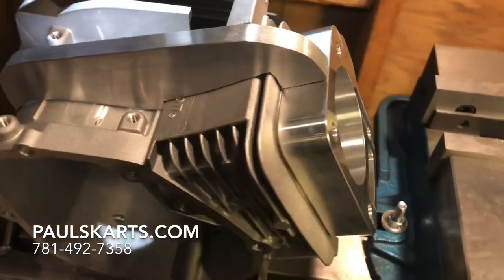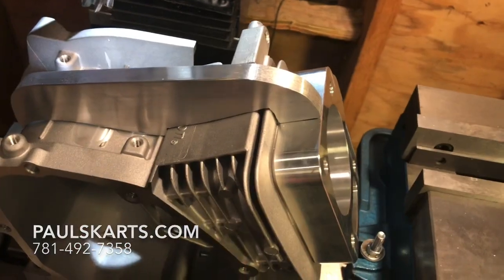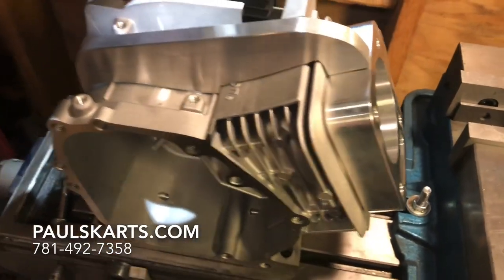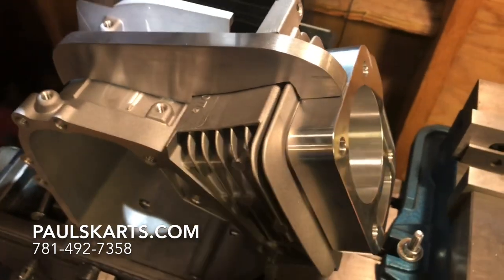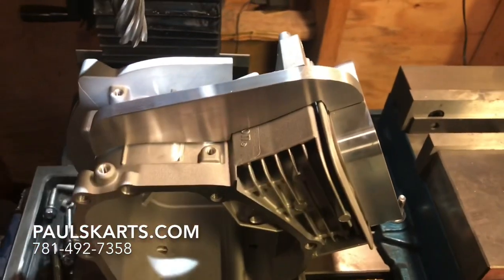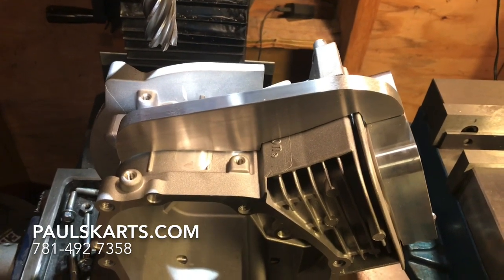304cc Predator 212, 3.2” bore welded block, some behind the scenes work ...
This 3” bore block and 1” deck extension and more available at paulskarts.com